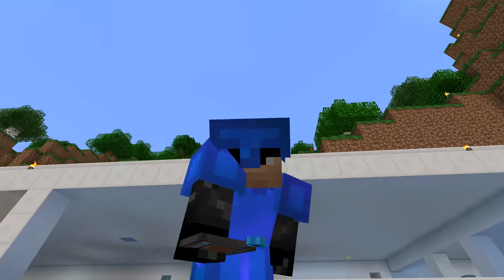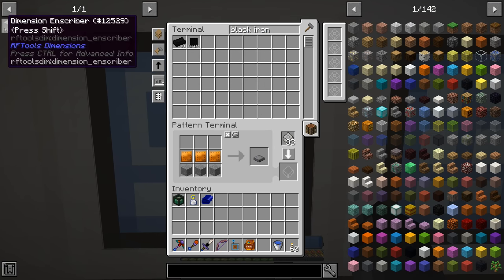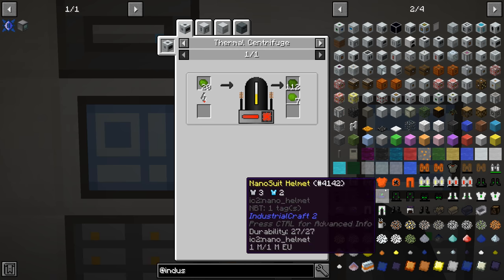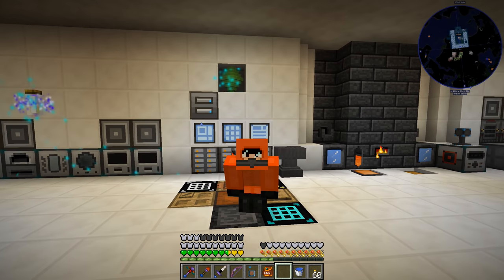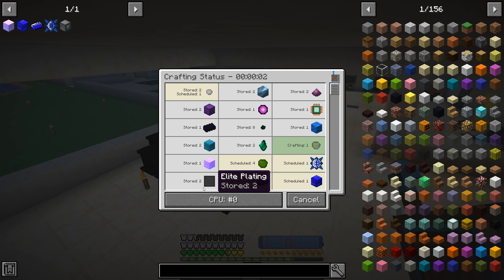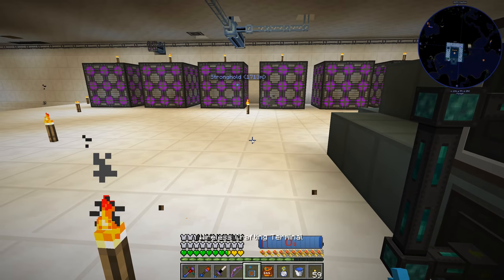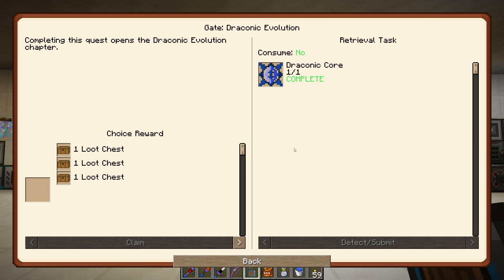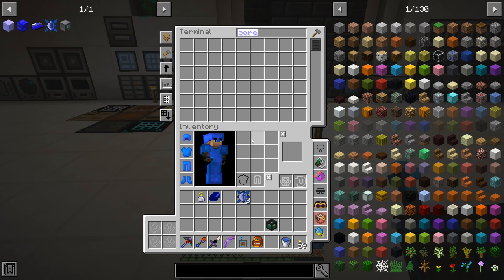Enigmatica 2 Expert - NUCLEAR CRAFT REACTOR [E74] (Modded Minecraft)